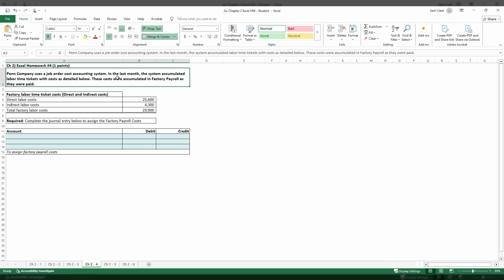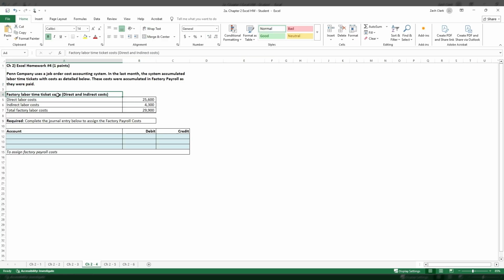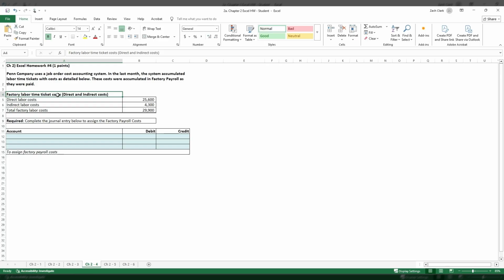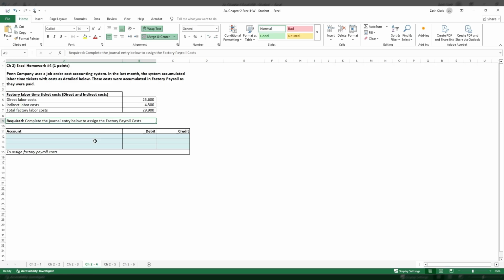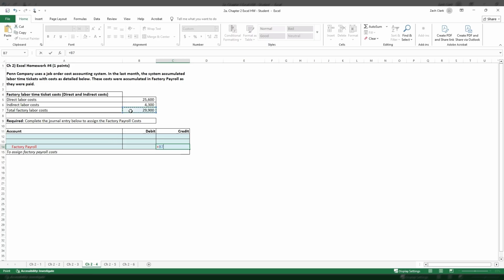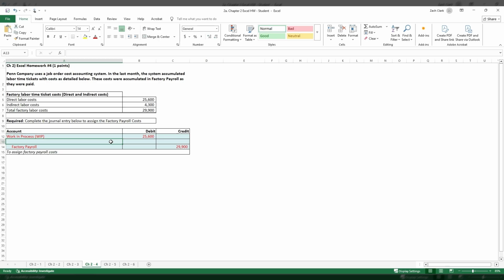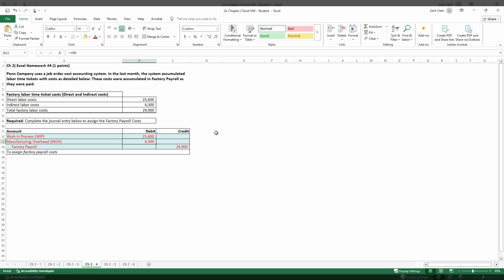ACCT 4 Ch 2 Excel HW Problem #4